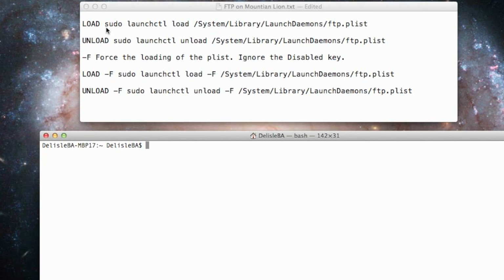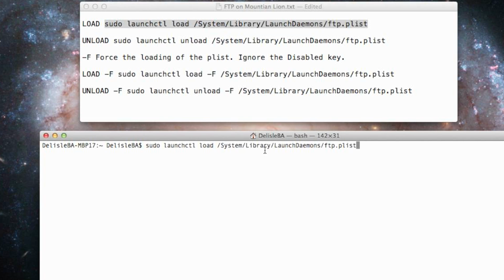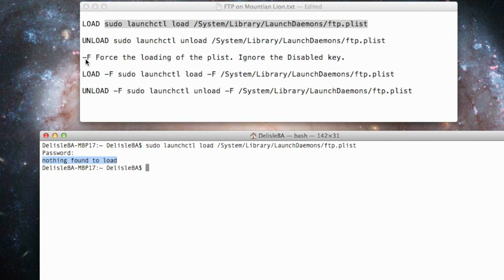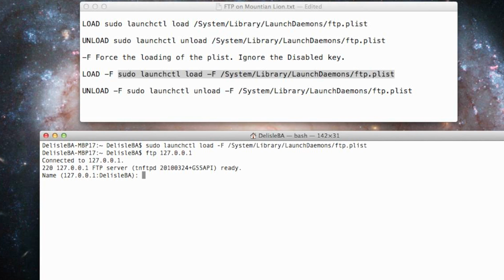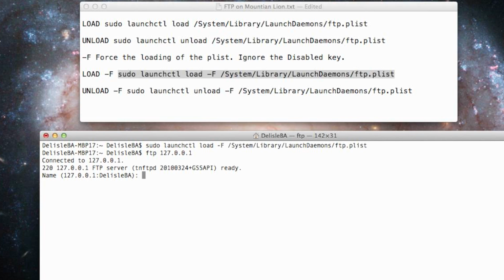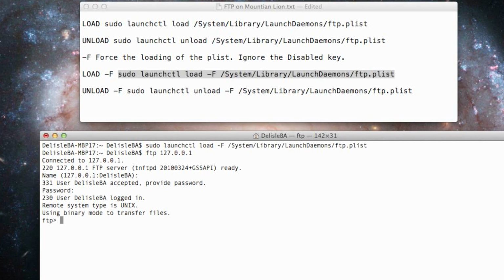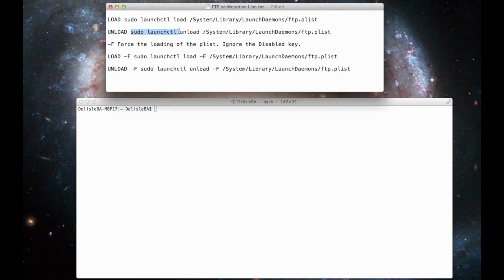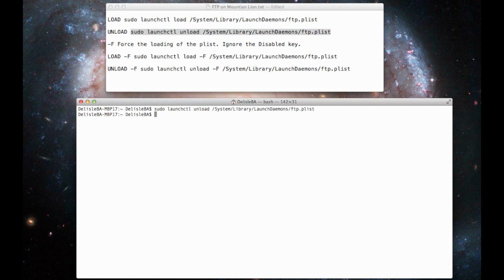How to enable the FTP on Mac OS X Mountain Lion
This is a quick video on how to enable FTP on Mountain Lion (10.8) from the terminal. A feature that was included on 10.6 Snow Leopard.